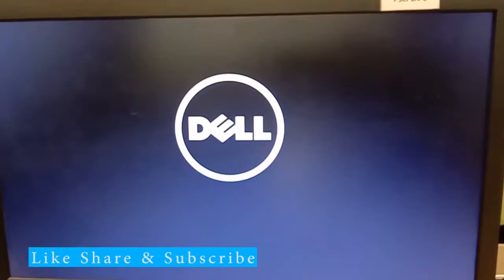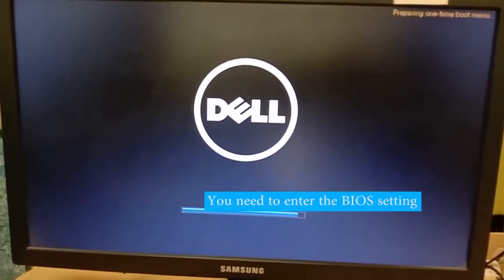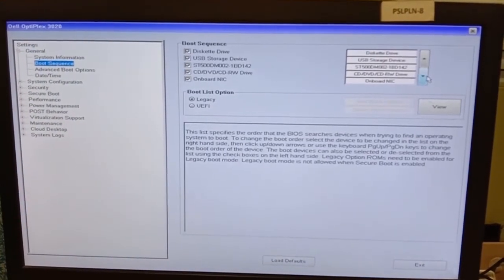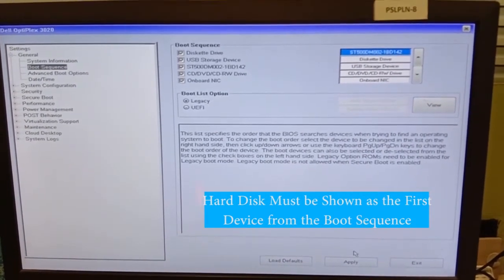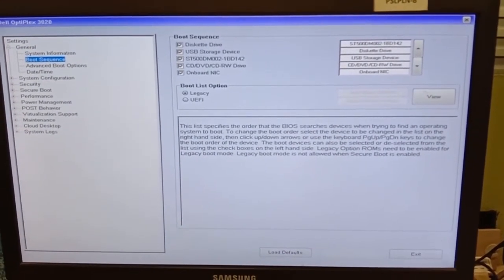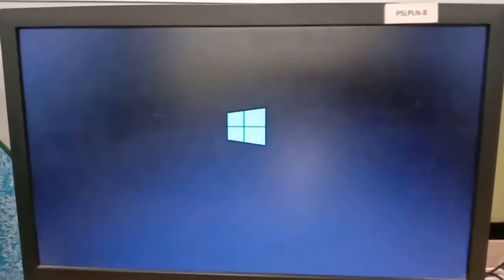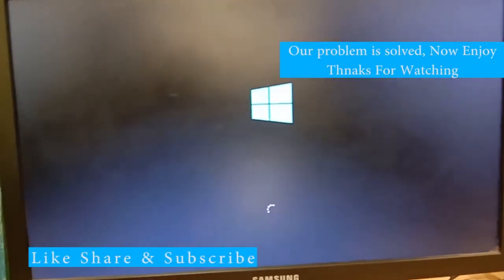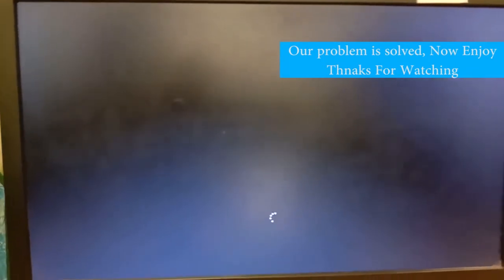how to fix bootmgr is missing press ctrl+alt+del to restart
Best Wish
Numohammad Engineer ( Tech Engineer Pro )
Skype : eng.kazi.nurmohammad